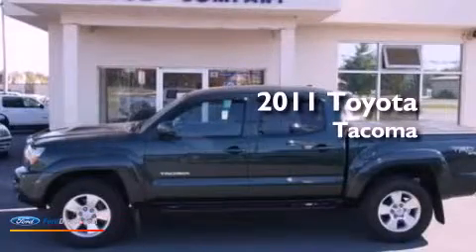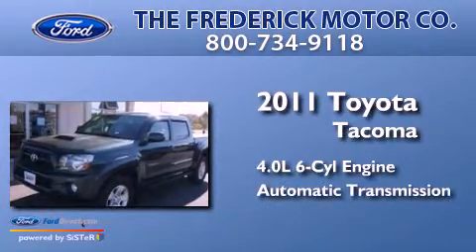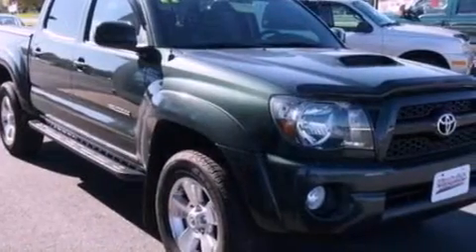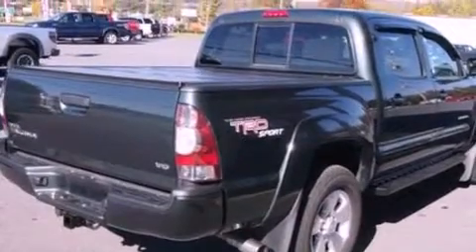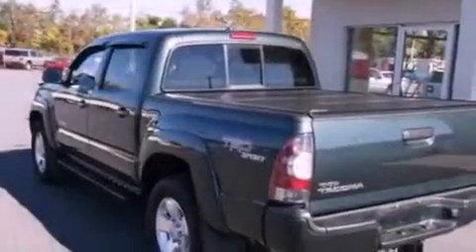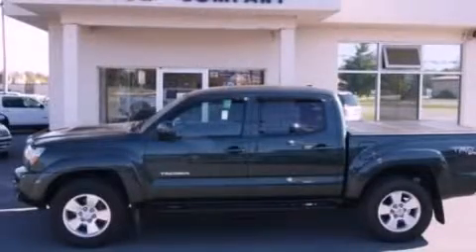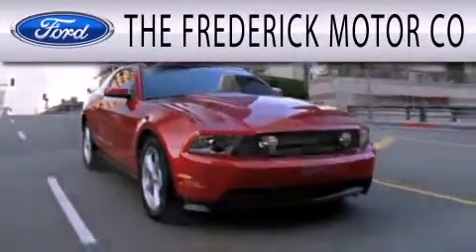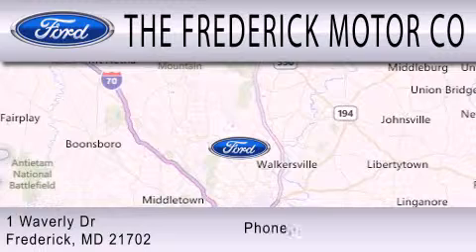Preowned 2011 TOYOTA TACOMA Frederick MD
Year : 2011
 Make : TOYOTA
 Model : TACOMA
 Engine : 4.0L V6 24V MPFI DOHC
 Trans . : AUTOMATIC WITH OVERDRIVE
 Exterior : GREEN
 Miles : 30,205
 Interior : GRAY
 Stock : 36859A